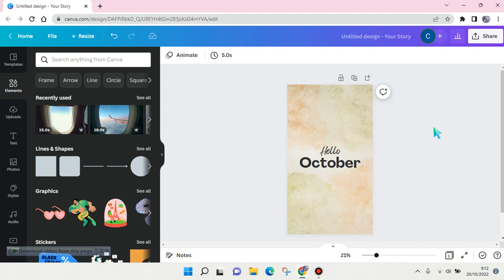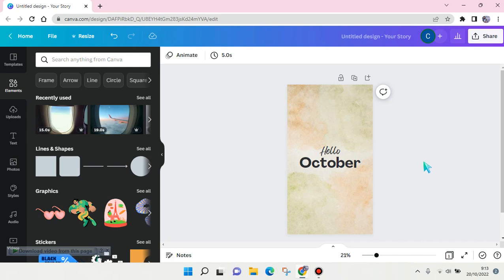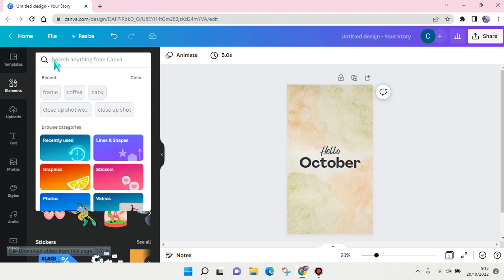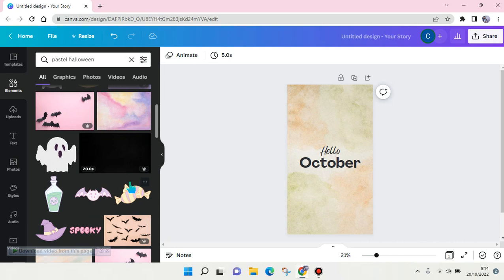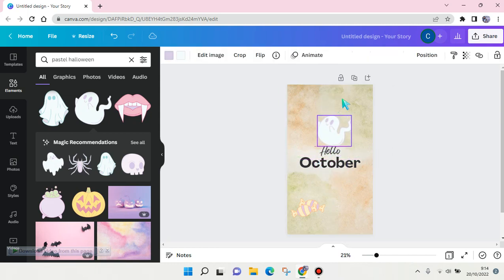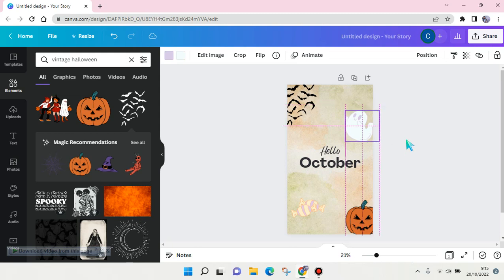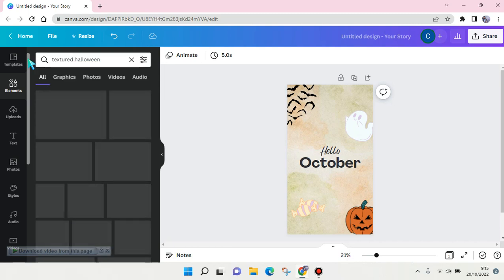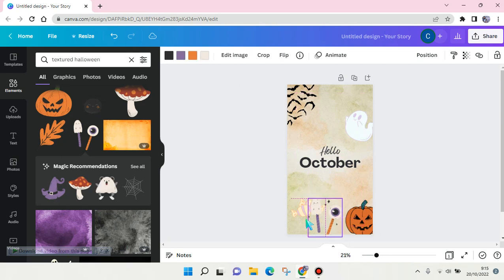How to Find Spooky Halloween Canva Keywords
Here is how to find spooky Halloween Canva keywords